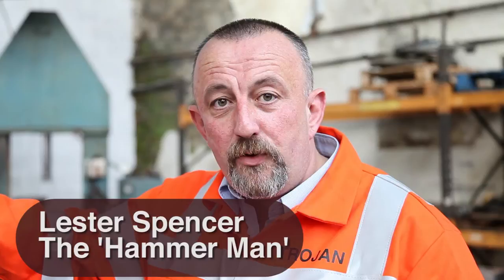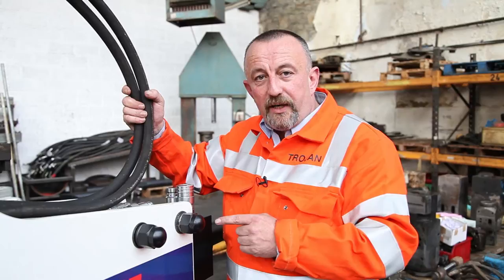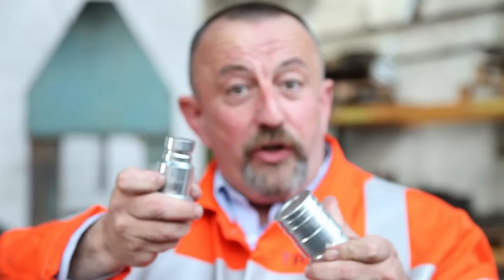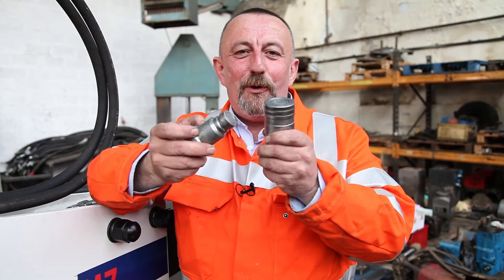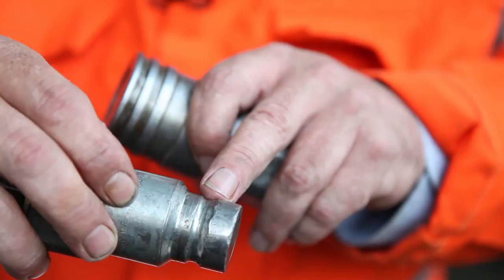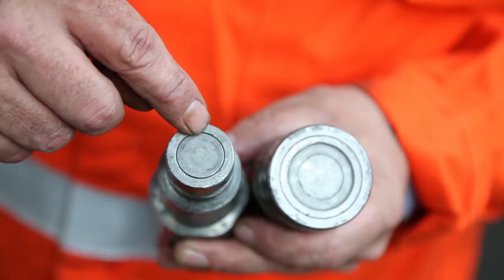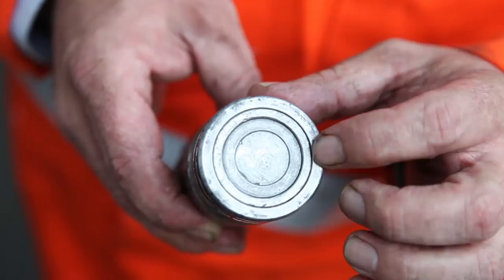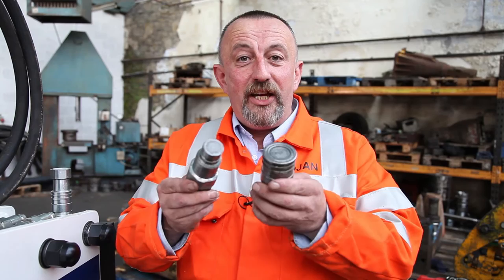Worn Couplers - Hydraulic Breaker & Hammer Advice From Hammer Man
Breaker not working?  Could be worn couplers.  Check out Hammer Man's advice to see if you can identify why your hammer's stopped working.

Lester Spencer is Hammer Man, an expert engineer in all things related to hydraulic breakers, hammers and excavator attachments.  Follow the Hammer Man series to find out about simple servicing techniques, problem solving and best practice.  If your breaker is not working, Lester and his team can help.

Go to the Trojan Plant site to see the services on offer from Lester and his team;

FACEBOOK: Follow Lester and the team at Trojan Plant here;